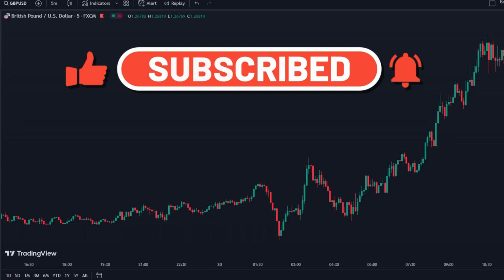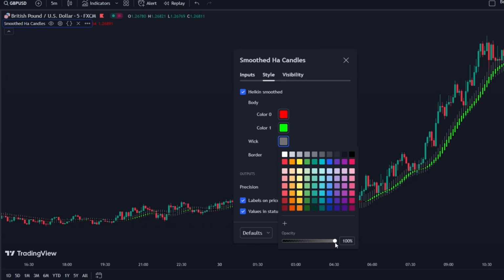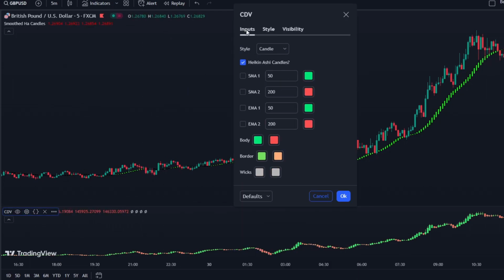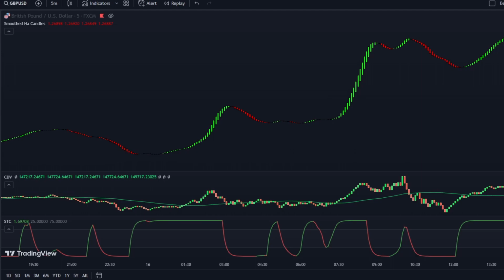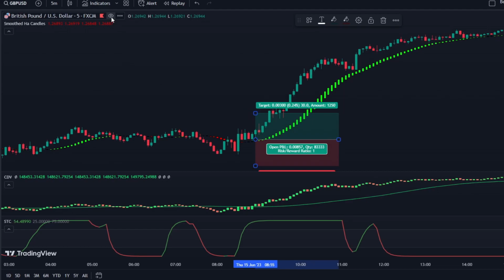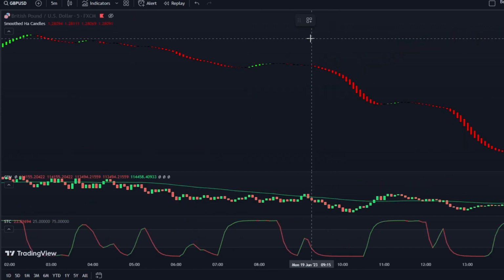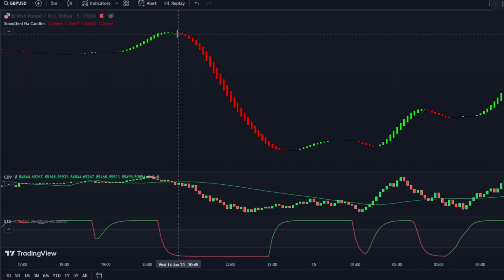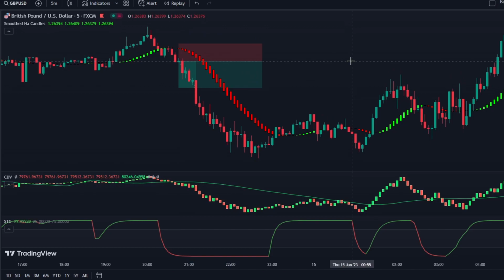Smooth Heiken Ashi Candle Trading Strategy: HIGH WIN RATE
Best Smoothed Heiken Ashi Candle TradingView indicator strategy for forex, stocks and crypto. Most accurate trading indicator. Best Heiken Ashi trading strategy.